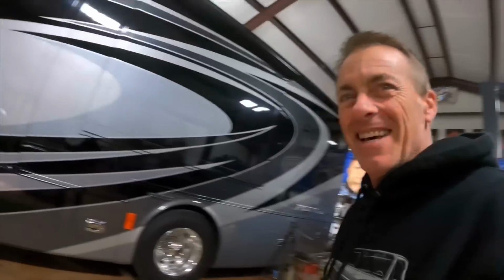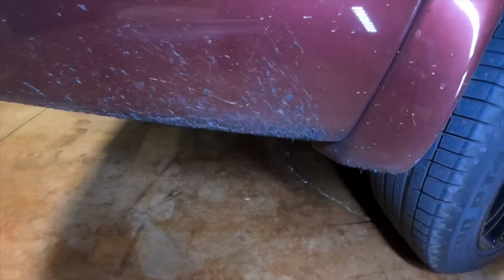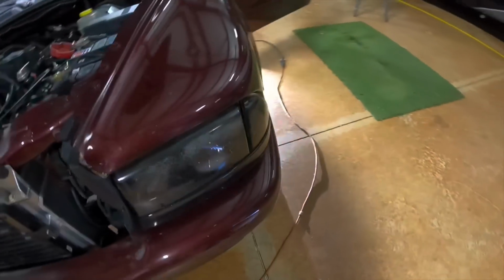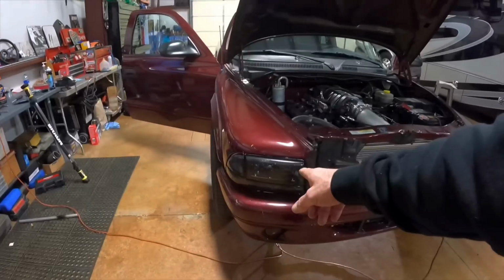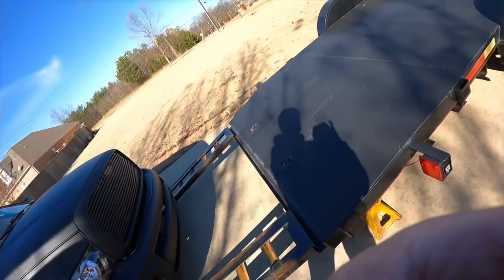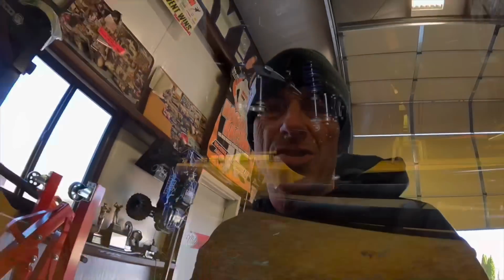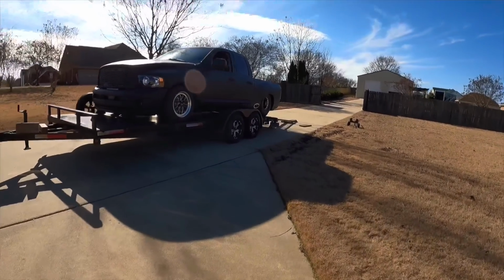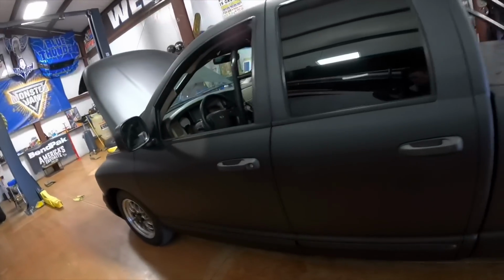Truck n Trailer Trouble !!!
I guess this is just part of low rider life or Dentley just being so big. We tried to load it on a open trailer and that just turned into more work. Thanks for stopping by the channel.